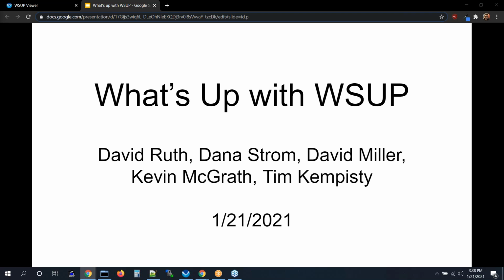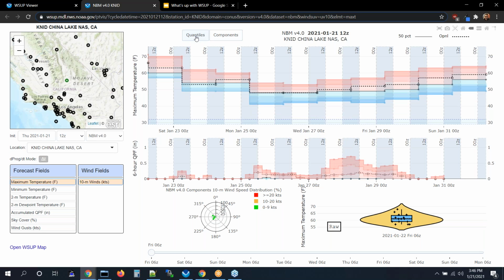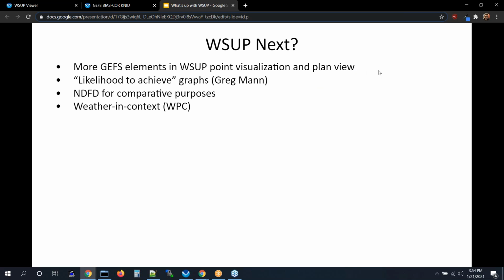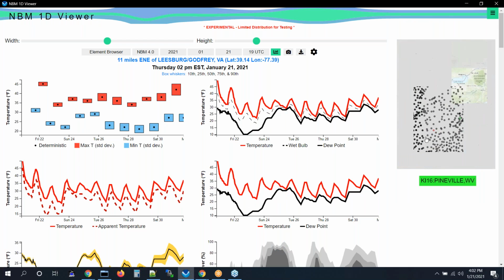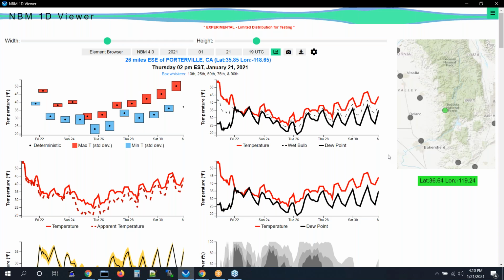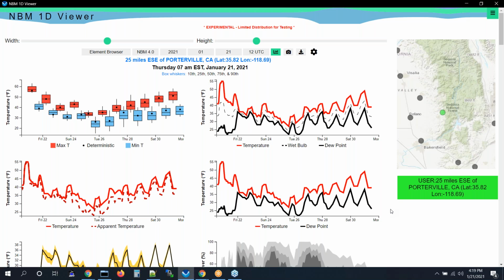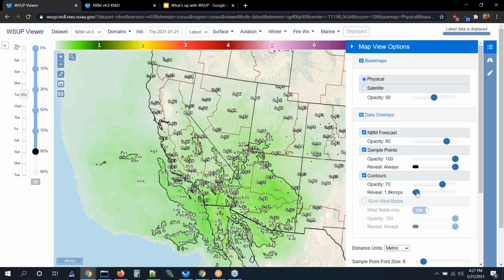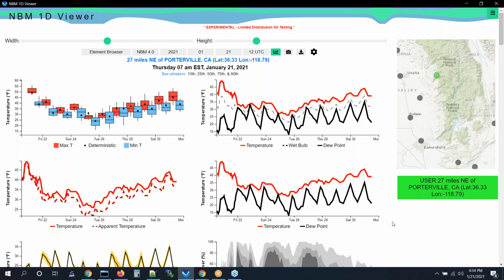VLab Forum January 2021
VLab Forum titled "What's up with WSUP" by Dana Strom